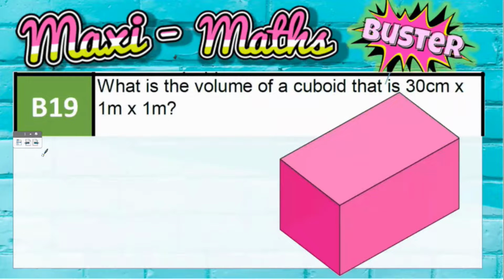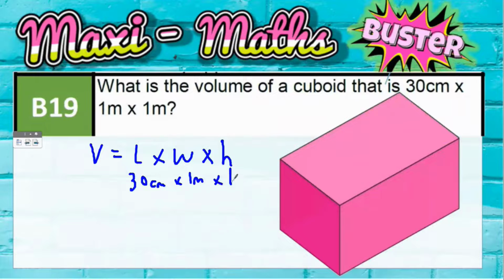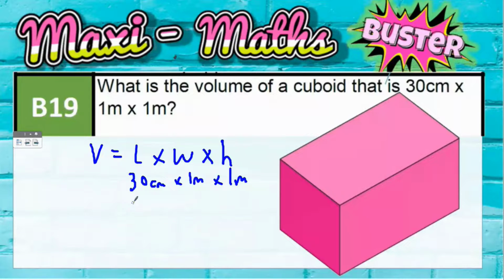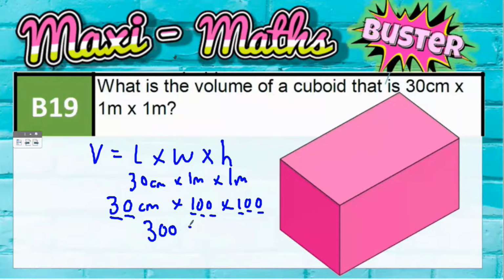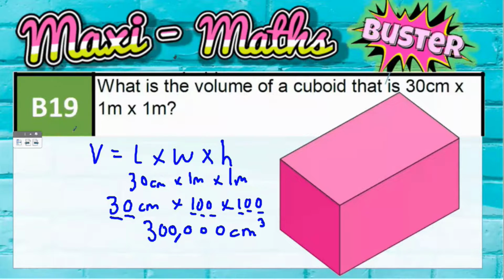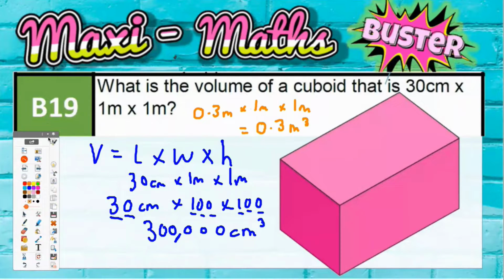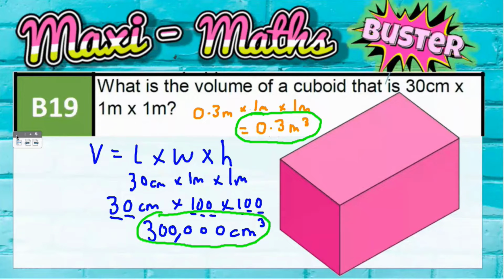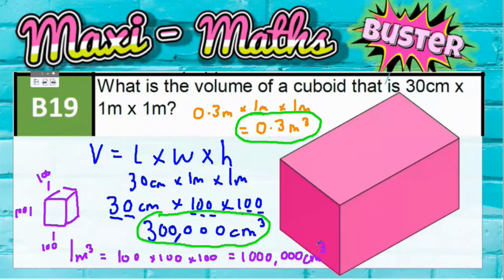8C5QB19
Mixed Units and volume of a cuboid